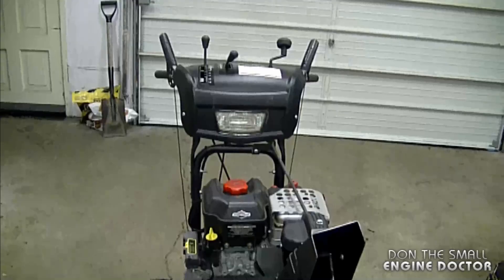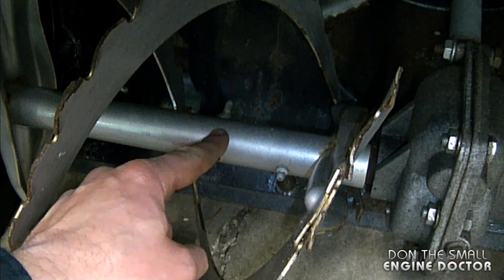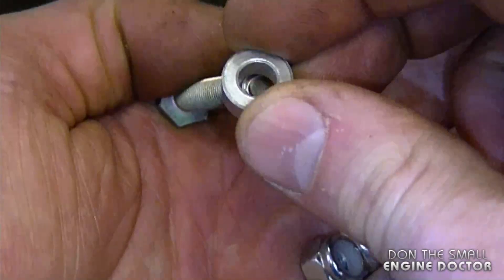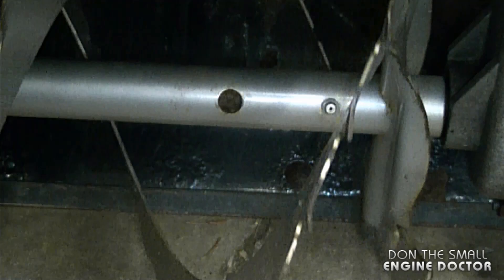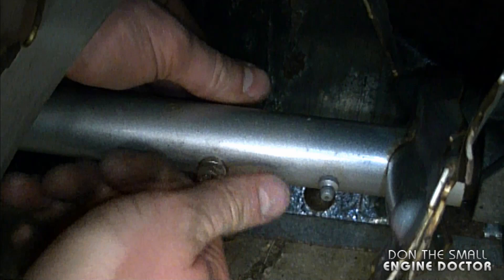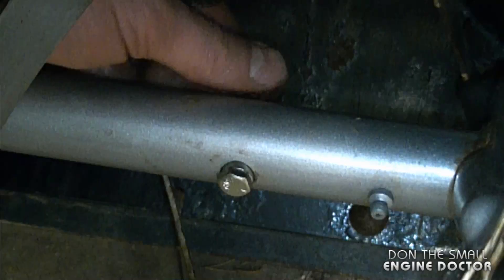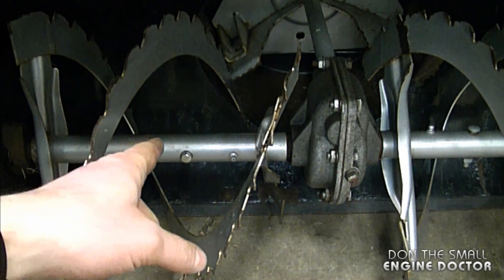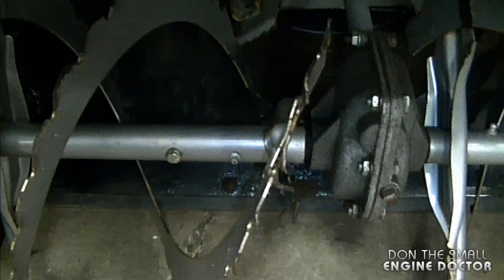How To Replace Shear Pins On A Snowblower - video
How To Replace Shear Pins On A Snowblower
In this easy to follow video I show you how to replace the shear pin on your Murray snowblower. The same procedure will apply to many other snowblowers.

Symptoms of a broken shear pin will be that your snowblower will not blow any snow at all or will do so poorly if only one auger is working.

Shear Bolt

Watch my video on how to fix an MTD, Cub Cadet snowblower that goes forward in reverse gear;